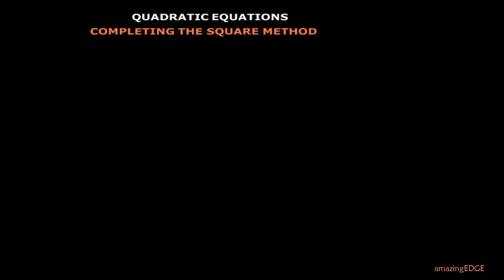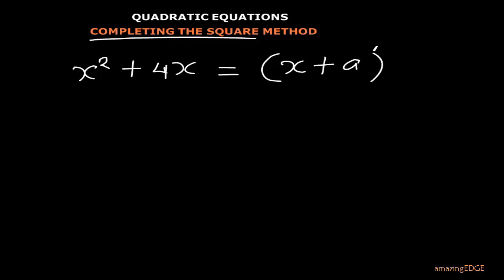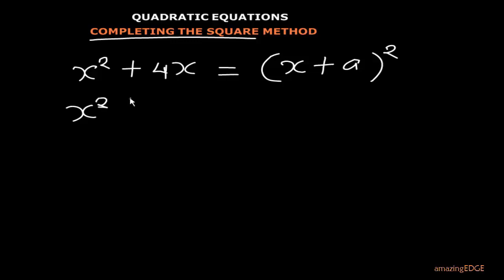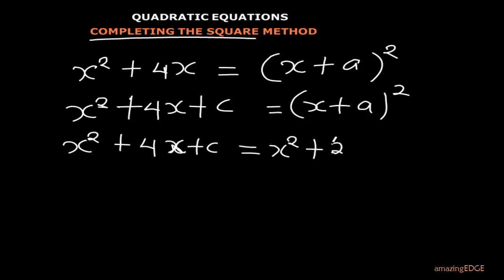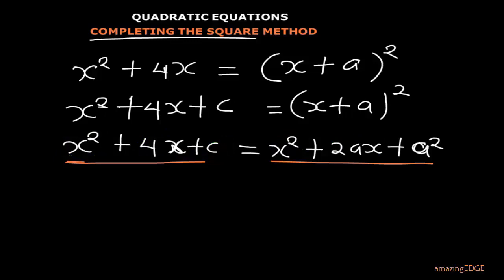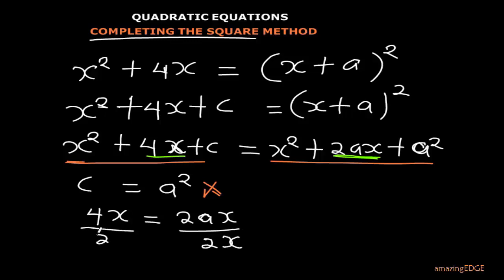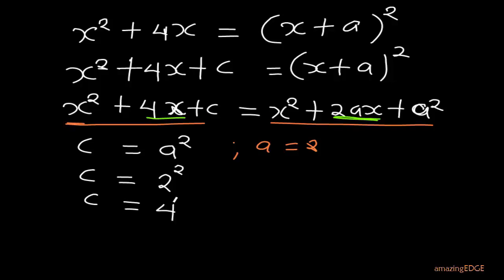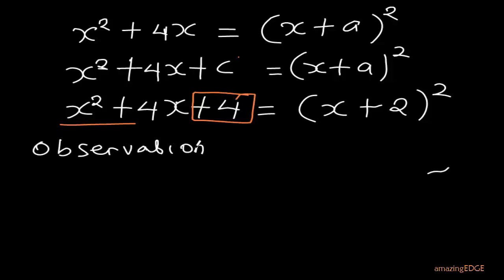Completing the Square Method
Quadratic Equations